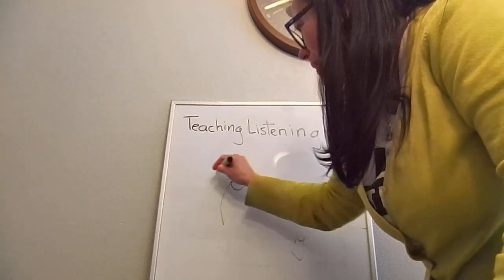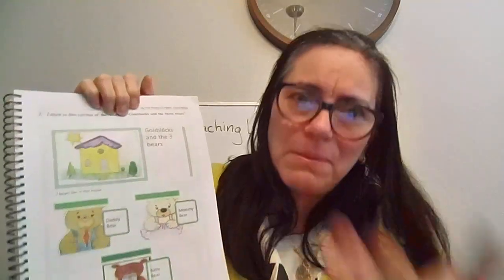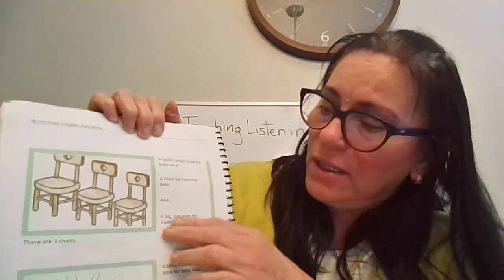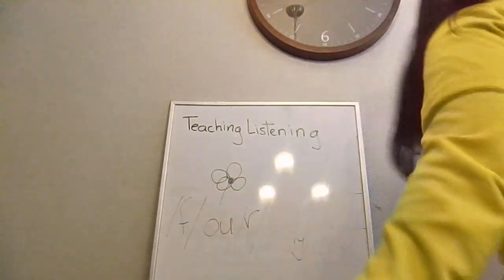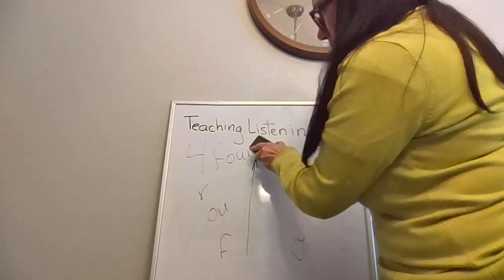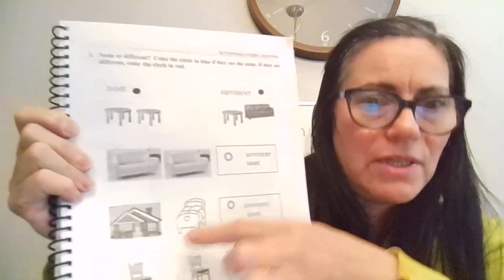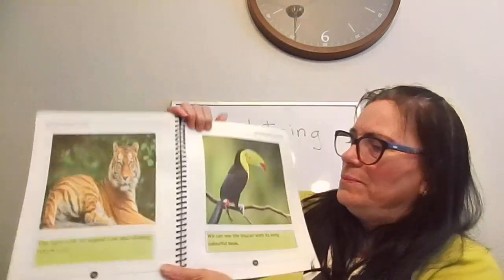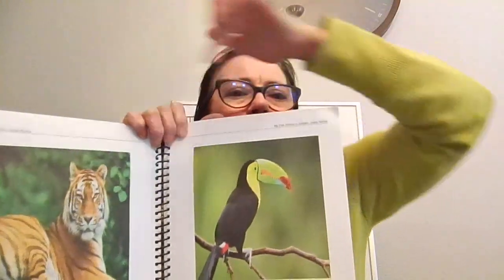Effective teaching: Listening skill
Listening is a part of an interactive process of communication. Now, some examples of listening activities will be presented.